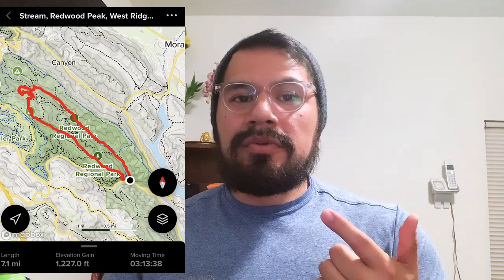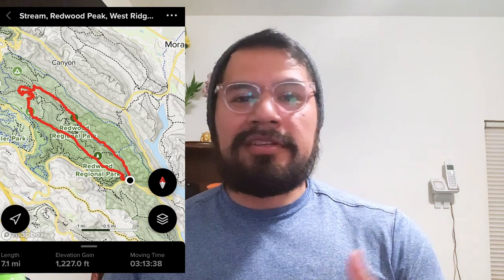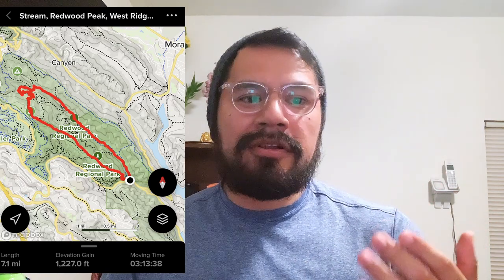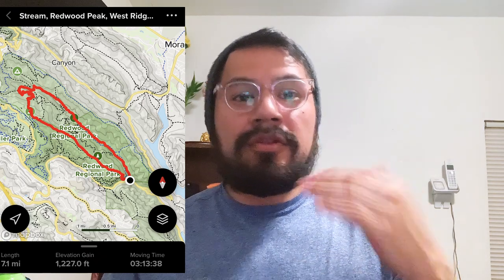Reinhardt Redwood Regional Park | Stream, Redwood Peak, ... | GoPro Footage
Hello everyone, Steve here coming back with you all with a new hiking video. This one is at Reinhardt Redwood Regional Park and the trail is called Stream, Redwood Peak, West Ridge, Orchard, and Bridle Trail Loop. This was a really good beginner hike for those trying to do a hike more than 5 or 6 miles. Check out my video for my full breakdown of the hike and some advice and tips if you decide to do this hike yourself.

New Videos and Instagram pictures are posted every week 😃